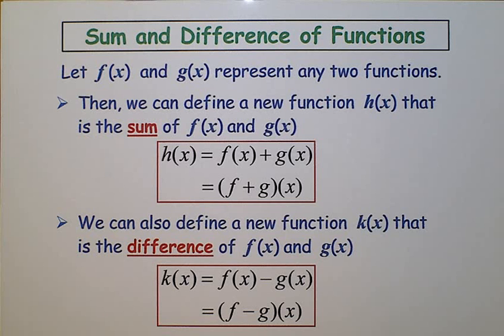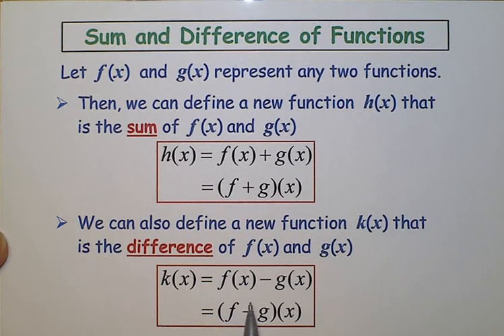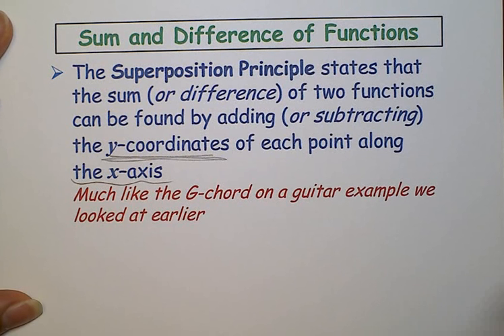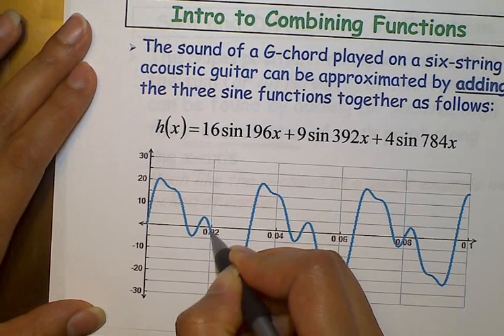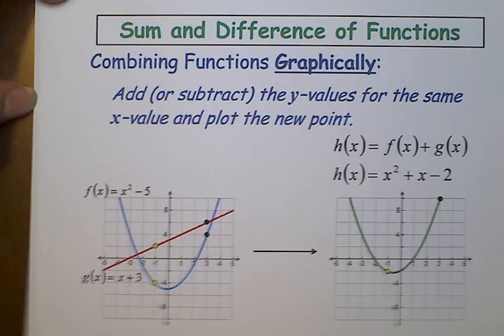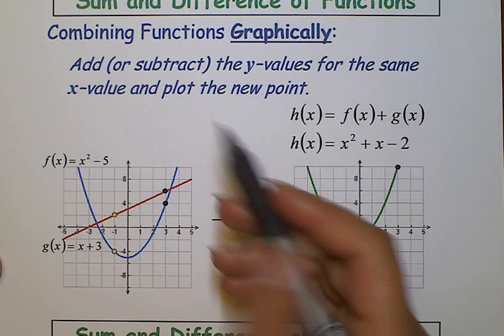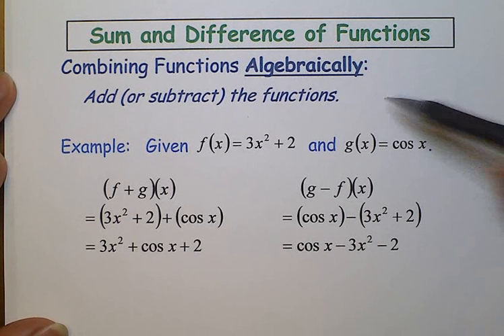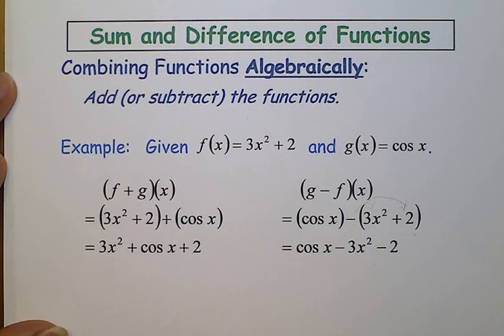L1 - Sum and Difference Part 2